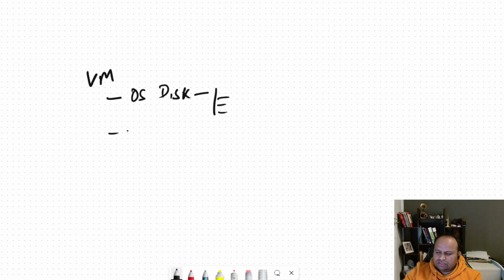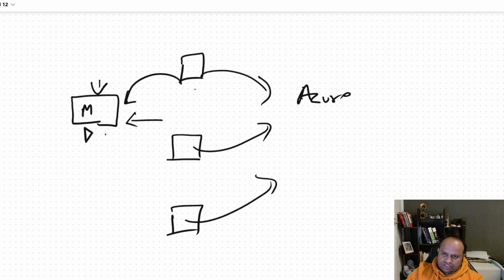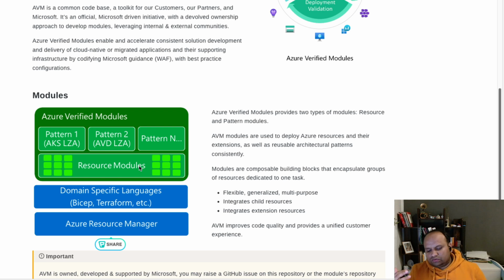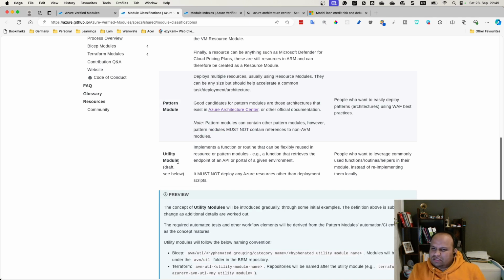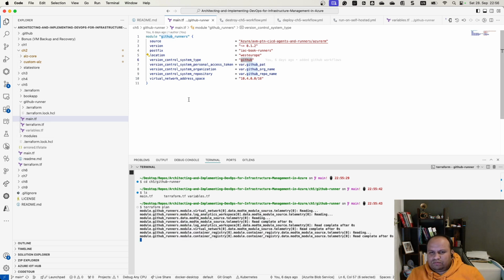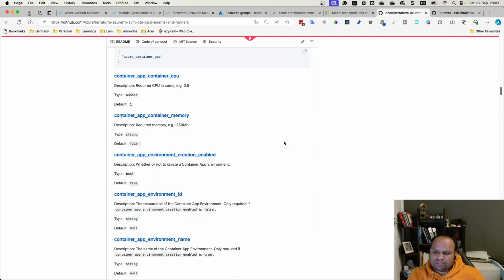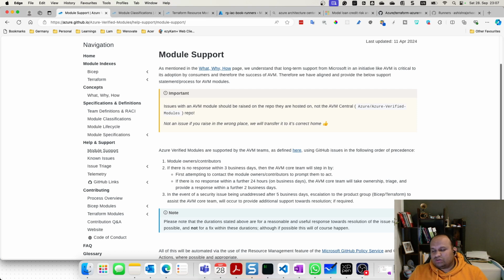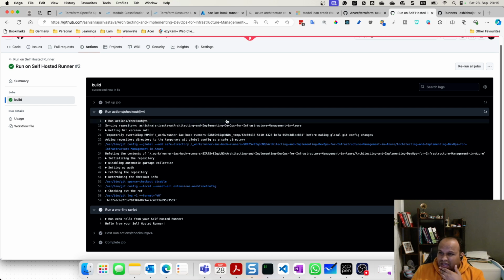Deploy GitHub Runners with Azure Verified Module on Azure Container Apps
In this video, I dive into using the Azure Verified Module to deploy GitHub Runners on Azure Container Apps. Learn how you can streamline your CI/CD pipeline using this robust, verified module from Microsoft, ensuring both reliability and scalability for your infrastructure.

🔵 What you’ll learn:

Overview of Azure Verified Modules
Step-by-step guide to deploying GitHub Runners on Azure Container Apps
Key benefits of using Azure Container Apps in your DevOps workflows
Whether you're a DevOps professional or an Azure enthusiast, this tutorial will help you efficiently integrate GitHub Runners into your cloud infrastructure.